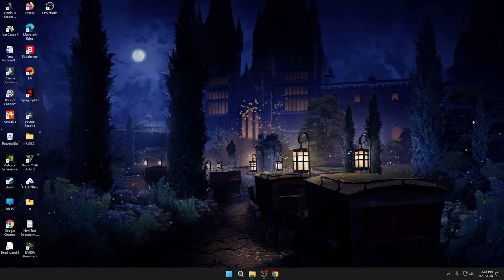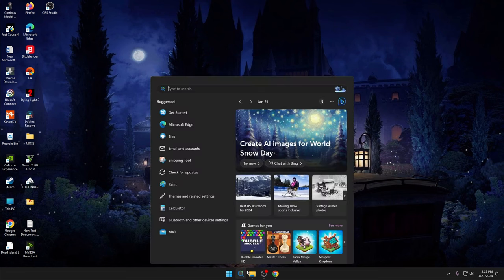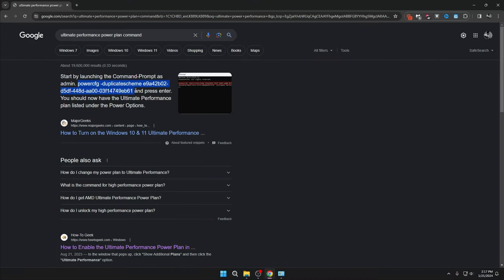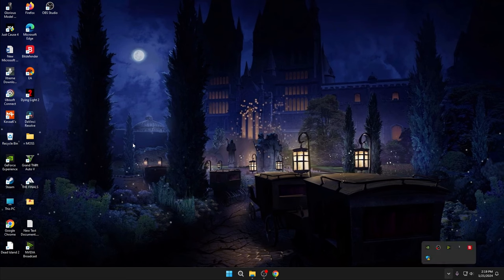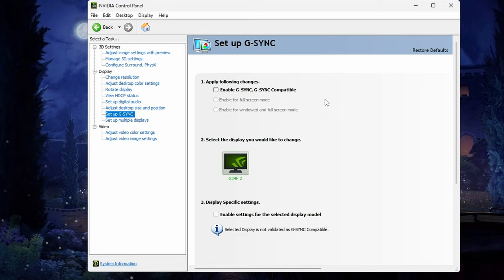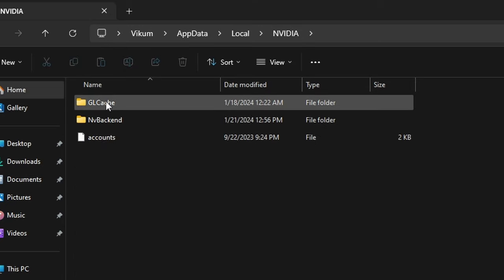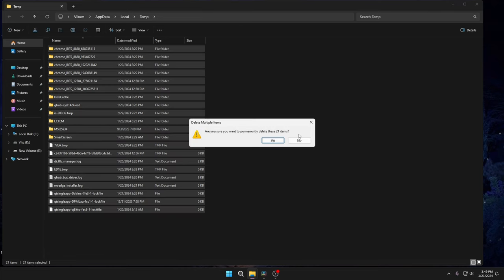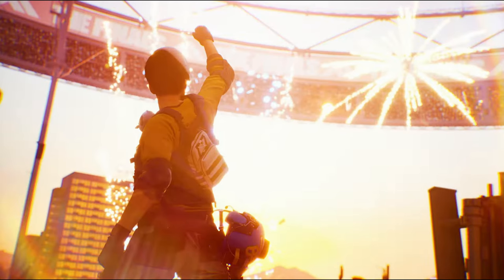All the FPS guides have been lying to you 🤫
Experience smooth gameplay of the Finals: FPS Drop Fix! (the finals fps boost) After a recent update, the frustrating FPS drop issue has occurred in the finals game. I'll guide you through essential system settings/ the finals fps settings tweaks in this video for the smoothest gaming experience during the finals. Bonus: These settings work for other popular games like Apex Legends, Warzone, Fortnite, and GTA V, ensuring goodbye to FPS drop headaches across the gaming life. Don't miss out on the key to uninterrupted gaming bliss!

Timecodes
0:07 - Disable Unnecessary Devices in Device Manager.
1:30 - USB Power Management Settings.
1:53 - Adjust Graphics Settings.
2:49 - Customize Appearance and Performance in Windows Settings.
3:12 - Activate the Ultimate Performance Power Plan.
4:24 - Enable Exclusive Fullscreen Mode.
5:35 - NVIDIA Control Panel Settings.
7:30 - Mouse settings.
8:05 - Clear NVIDIA Cache.